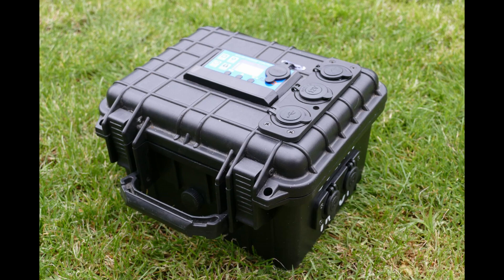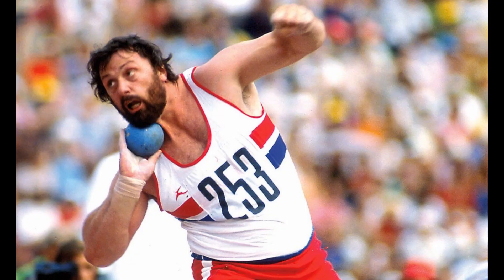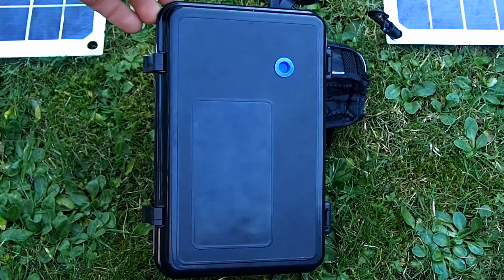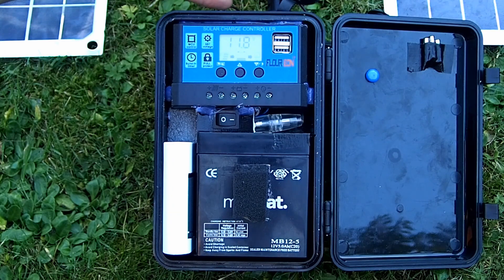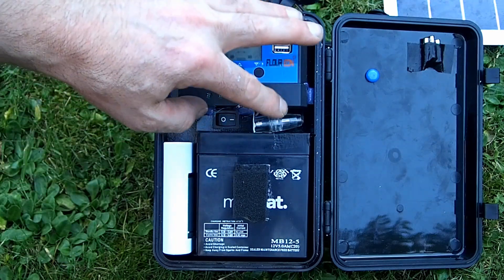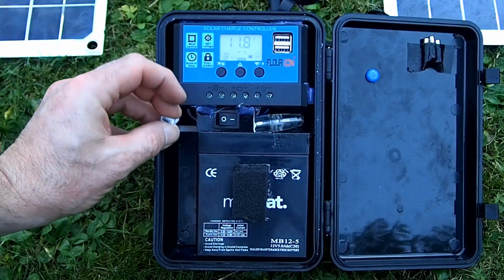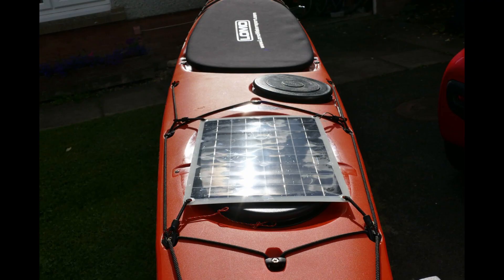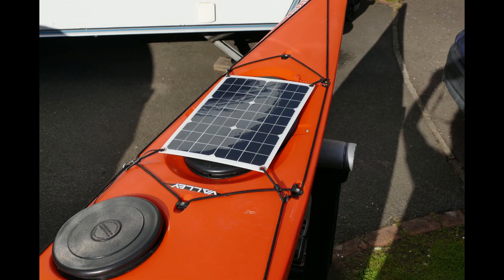Off grid mini solar battery power supply box with USB and battery charger ports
A long time in the making.  My mini waterproof solar battery box.  Packed with goodies to take with me over the long day summer months.  Either in the bottom of a rucksack or in a kayak hatch.  It will be well used.  I will be putting it to good use in the next few weeks on a kayak trip.